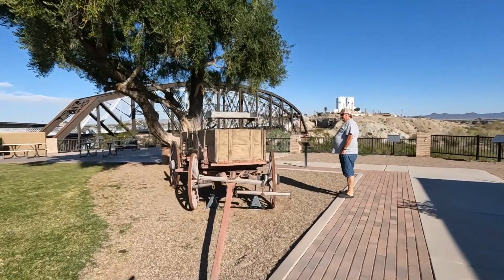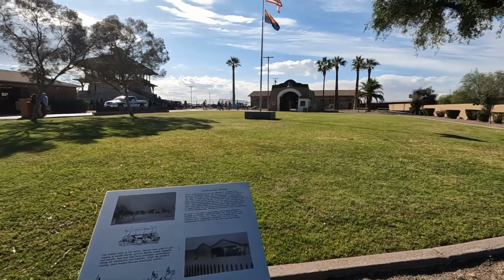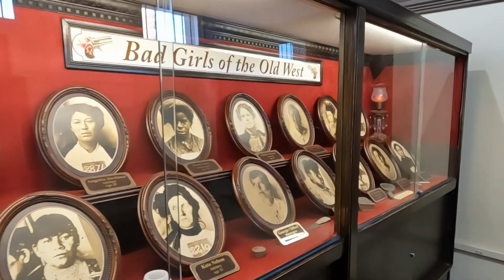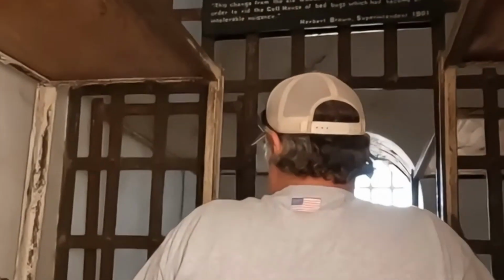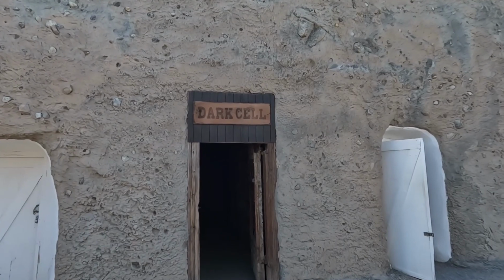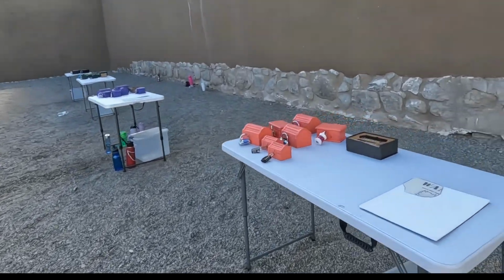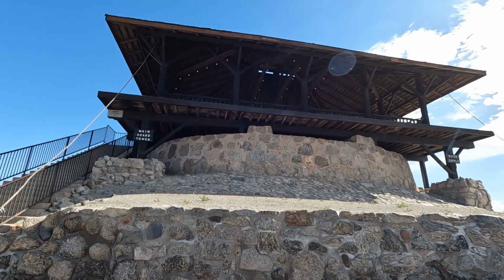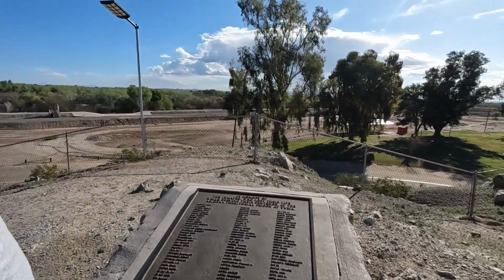Exploring the History of Yuma Territorial Prison | A Must-See Historical Landmark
Traveling on Adventure

🎥 IN THIS EPISODE:
Join us on a journey through the infamous Yuma Territorial Prison, a historical landmark with a dark past. Discover the stories of notorious inmates and the fascinating history behind this iconic Arizona site.

🟦Grow your YouTube audience: Join millions of YouTubers optimizing their channel’s views and subscribers faster with TubeBuddy.

📺The easiest way to live stream and record. Join Streamyard and receive $10 in credits.

💻 Video editor for this video is by CapCut.